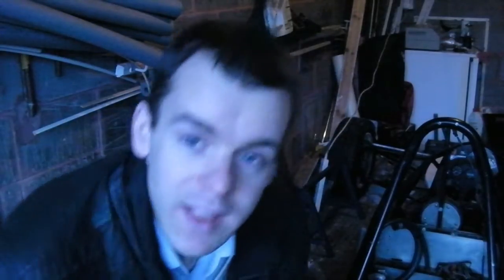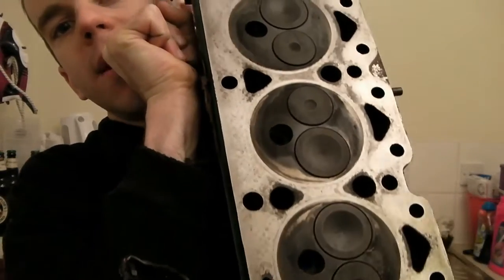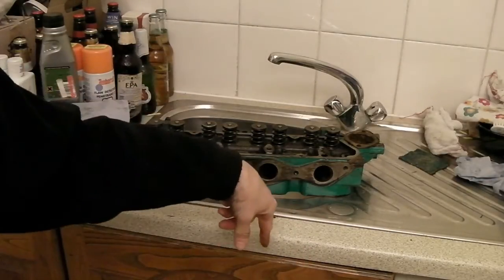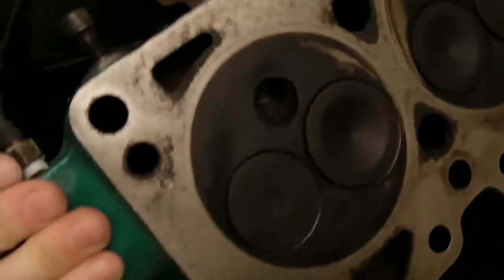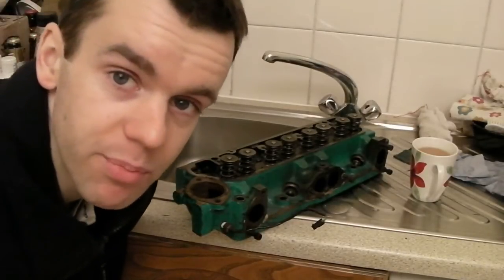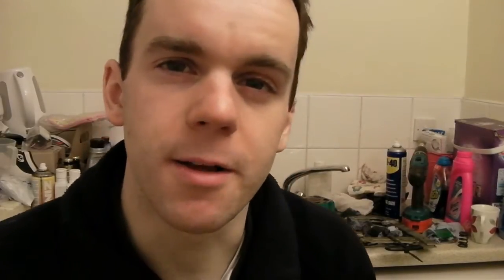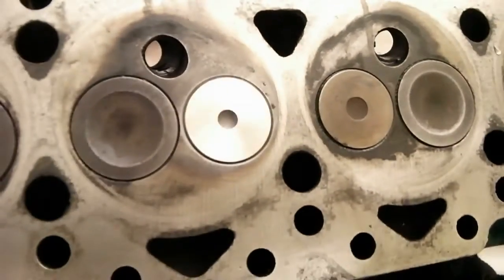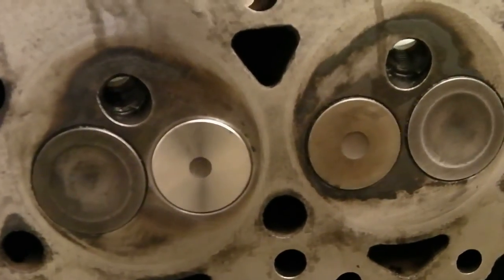Checking for Bent Valves Kent Formula Ford 1600 Engine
After compression testing the new car's engine we found one cylinder giving a healthy 180psi compression whilst the other three were around 90psi.  Not so good!  The bottom end was relatively new so we turned our attention to the head and suspected the valves were bent.  This was more than a hunch the car had a problem getting into 3rd gear which Michael and the previous owner had had trouble with.  This will inevitably lead to over-revving on upshifts if not very careful.
If you over-rev (buzz) the engine the springs will not be able to close the valves quick enough for them to be out the way of the piston which results in impact between the two.  It may only slightly bend the valves but that's enough to lose compression.  Moreoever the contents of the combustion chamber will end up back in your inlet and exhaust manifolds at the wrong time harming the pulsed flow.
Without vacuum testing equipment, Michael had to get innovative with his testing of the valves.